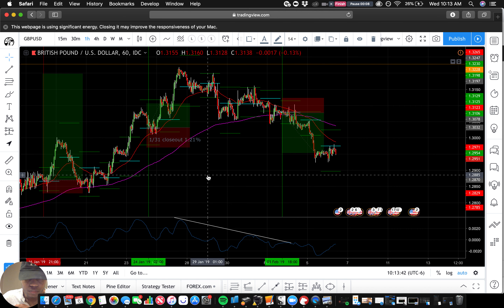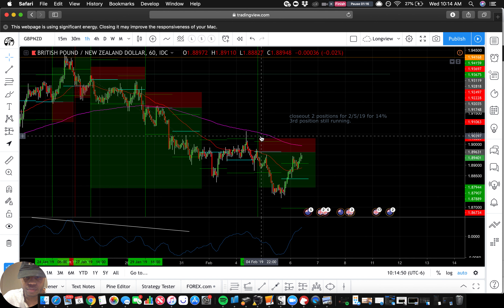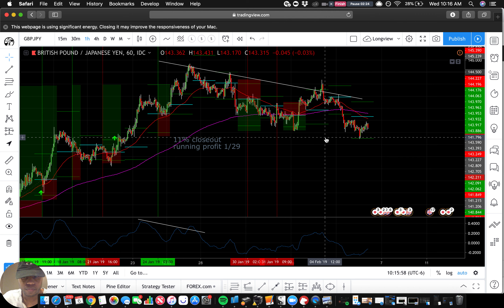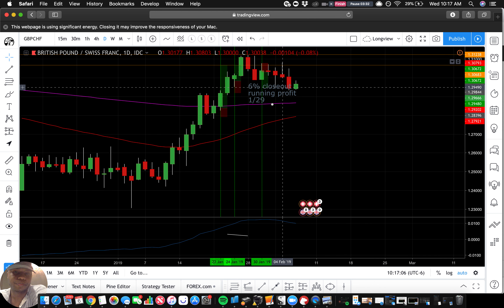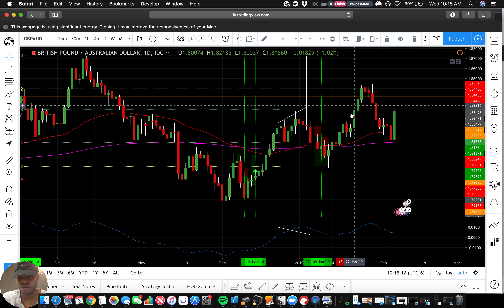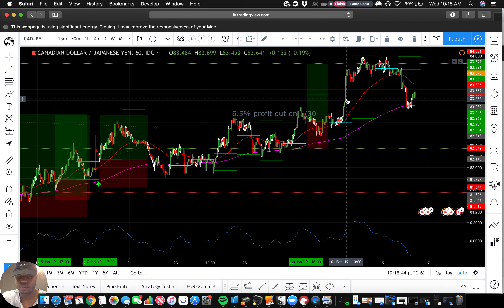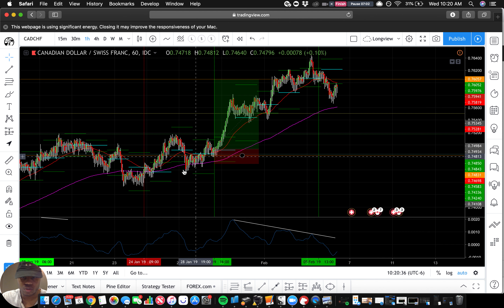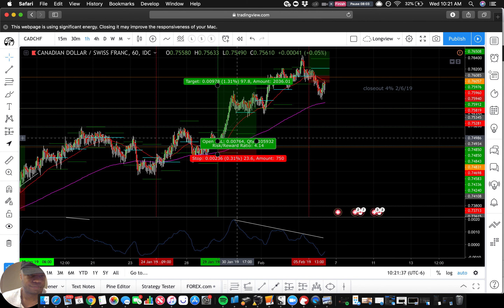Forex Chart Analysis - GBP & CAD pairs (2/6/19) - Newsense Trading